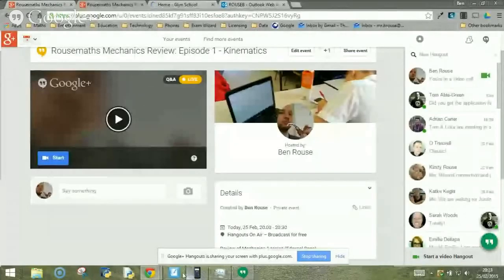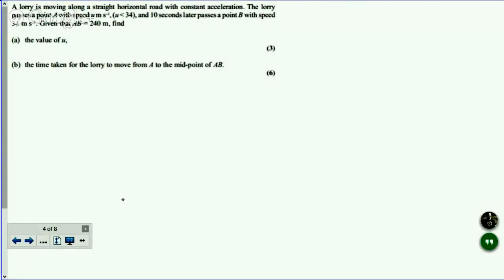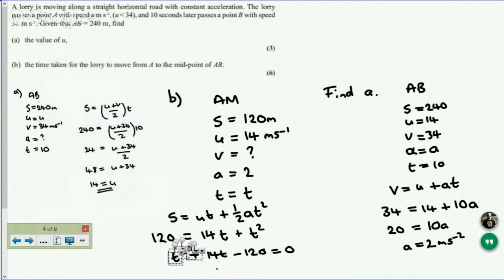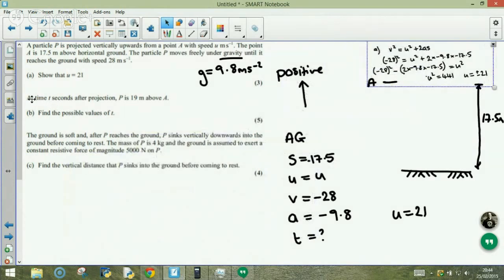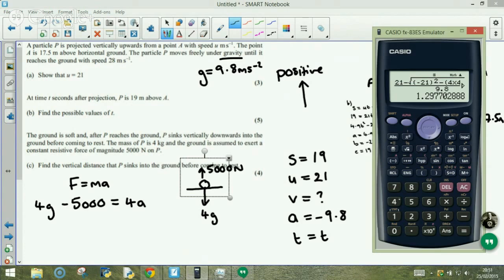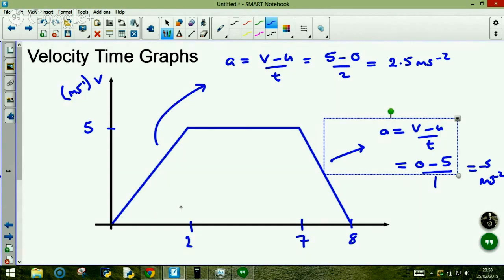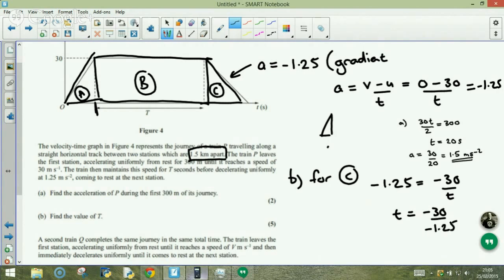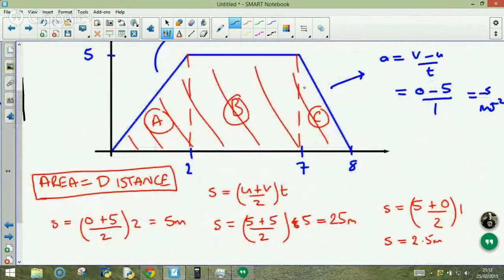Rousemaths Mechanics Review: Episode 1 - Kinematics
Rousemaths Mechanics Revision: Episode 1 - Kinematics
Review of Mechanics 1 topics (Edexcel Spec)